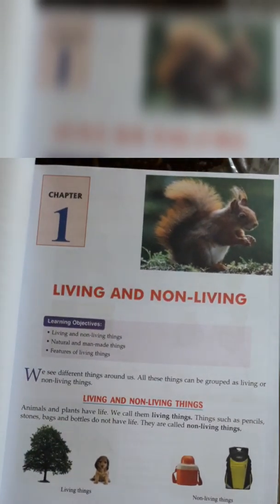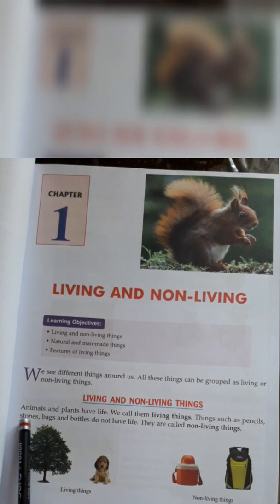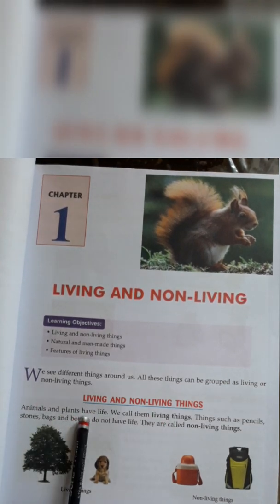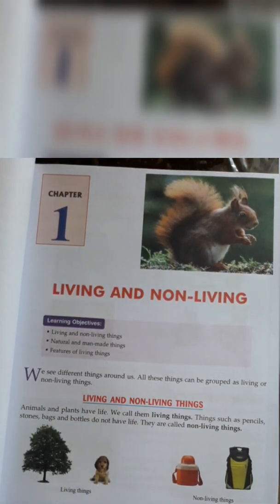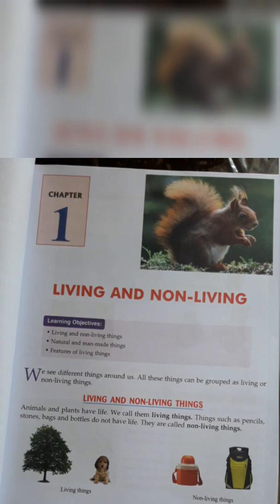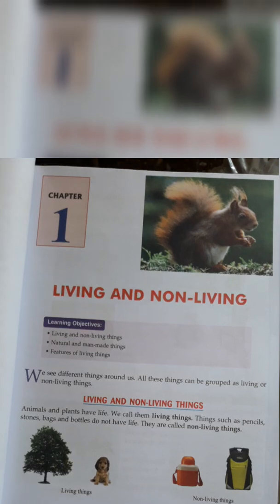Class-III Subject-Science Chapter- 1 Living and non living things Worksheet